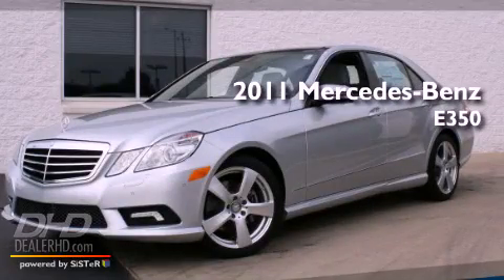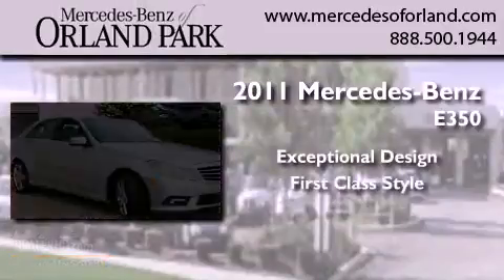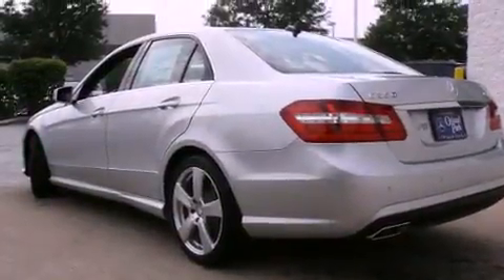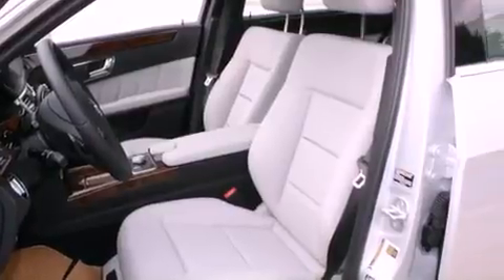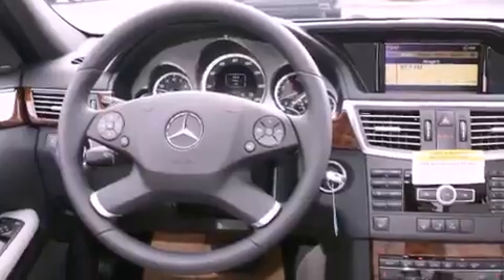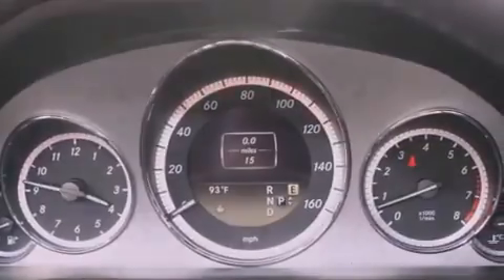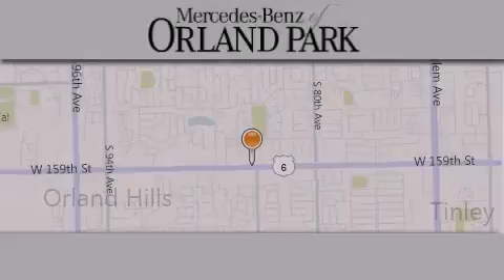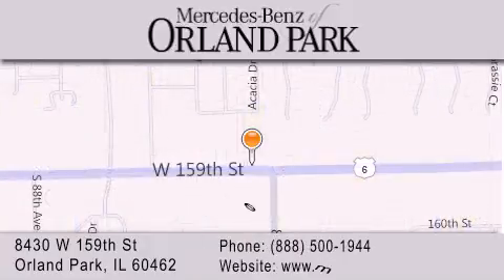2011 Mercedes-Benz E350 Sport 4MATIC Tinley Park IL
Year : 2011
 Make : Mercedes-Benz
 Model : E350
 Engine : 3.5
 Trans . : Automatic
 Exterior : Iridium Silver Metallic
 Miles : 15
 Interior : AshBlack
 Stock : MR3249

 2011 Mercedes-Benz E350 Sport 4MATIC Orland Park IL